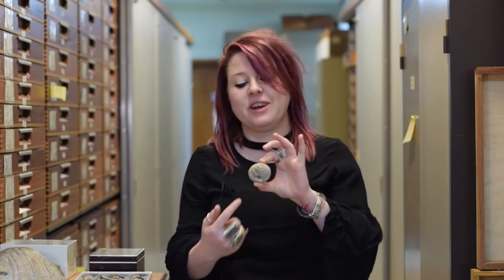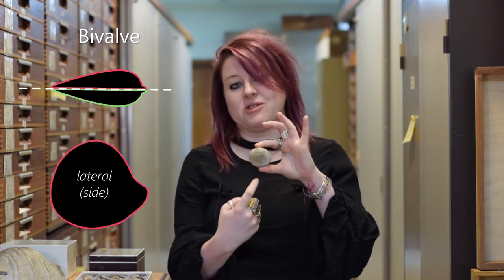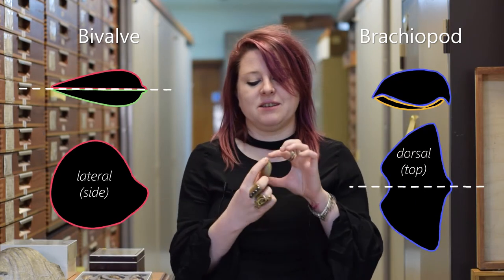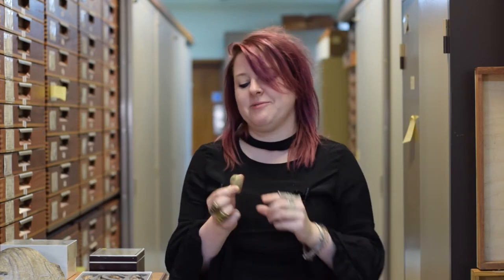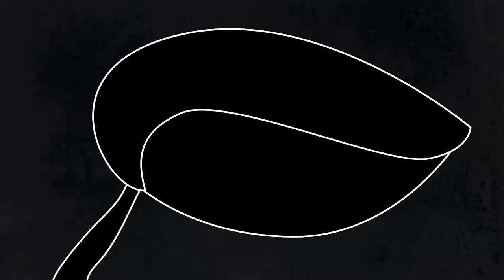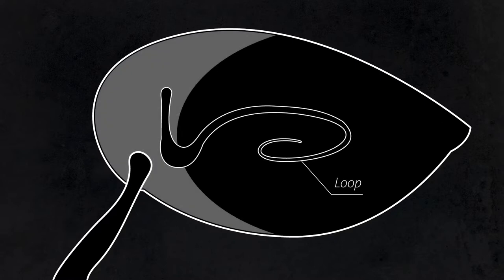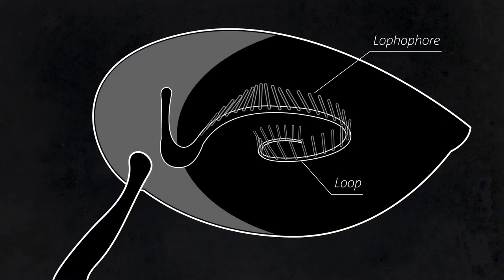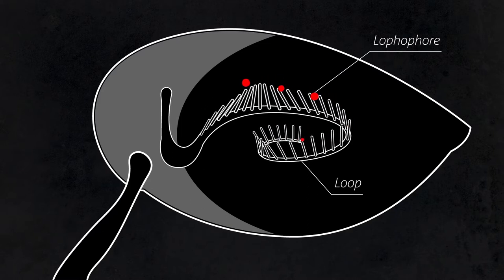Brachiopods: Small, but Mighty... - with Zoe Hughes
Brachiopods are shelly animals which are still found in our seas today, but their rich fossil record can tell us about mass extinctions and climate change. Dr Zoe Hughes explains why these common fossils are so useful - and how to tell the difference between a brachiopod and a bivalve mollusc.